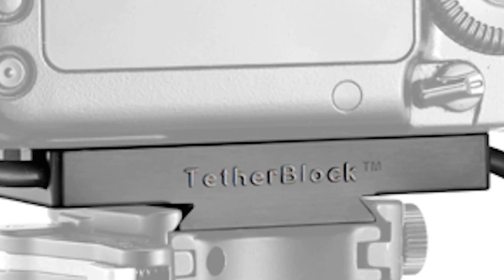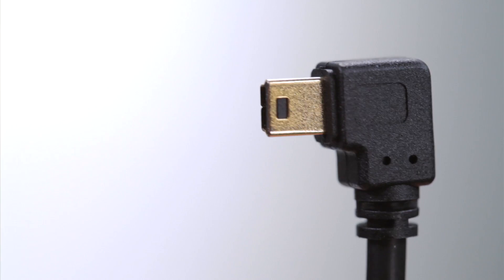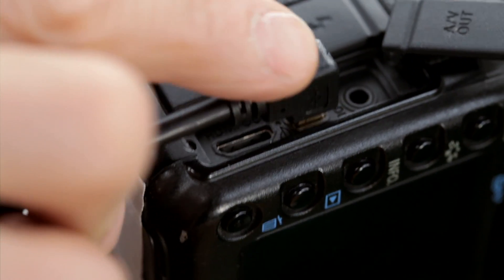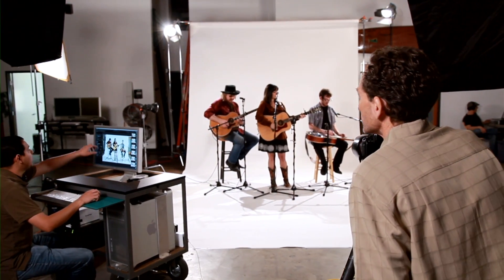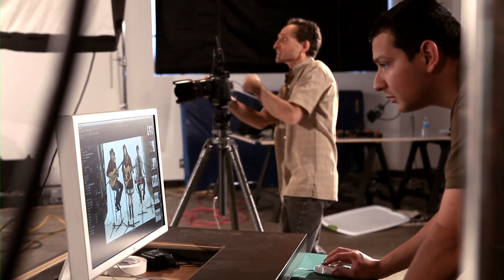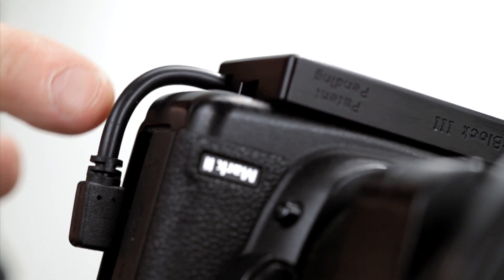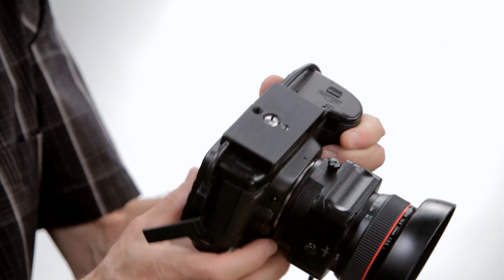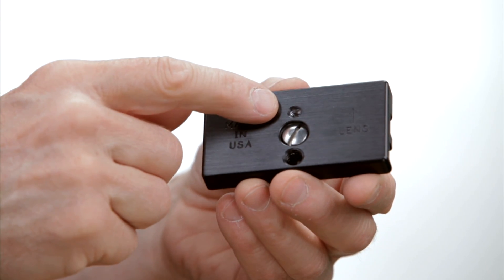TetherBlock™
If you shoot Tethered from Camera to Computer, you want to see this video.